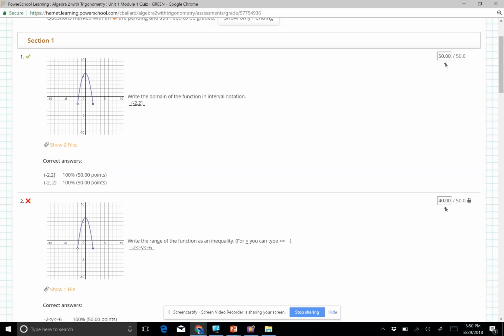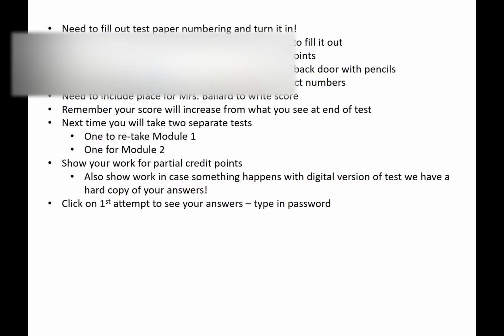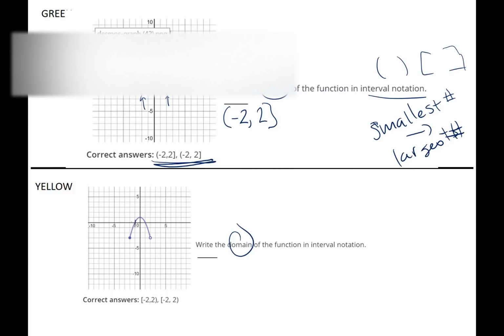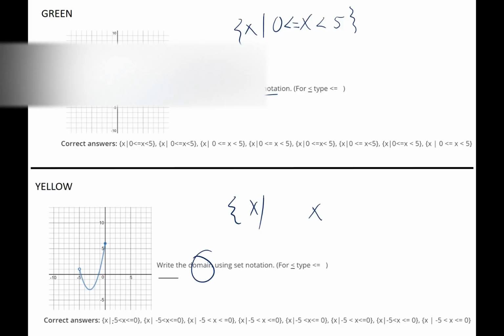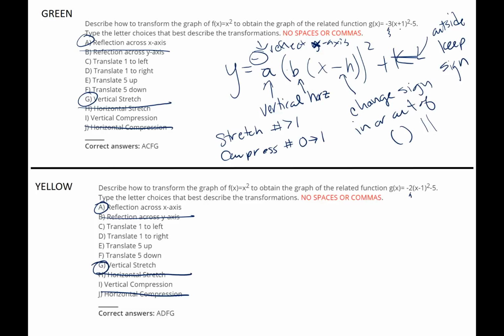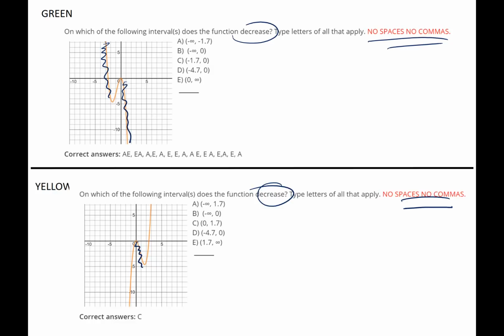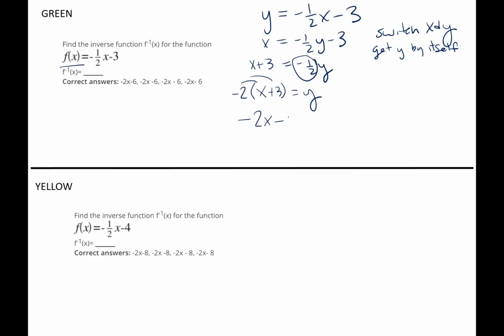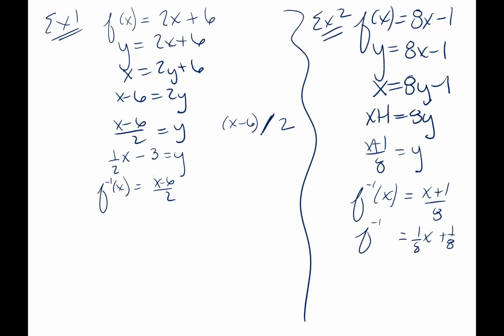Alg 2 Trig Module 1 Quiz Review